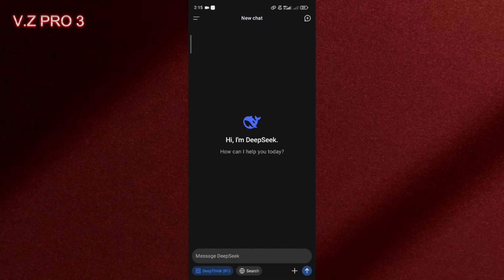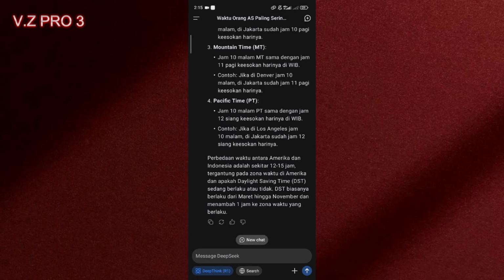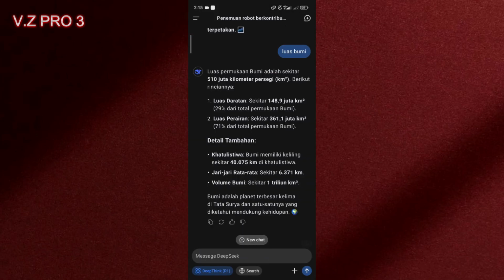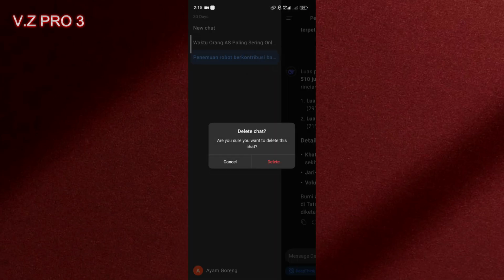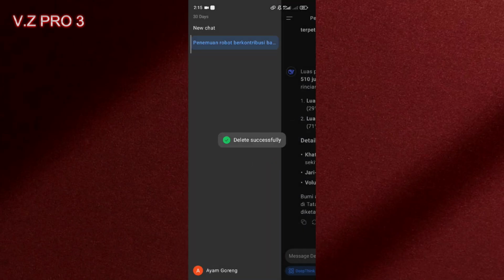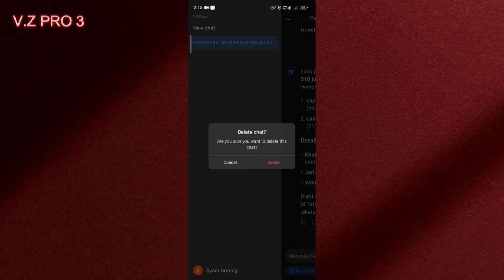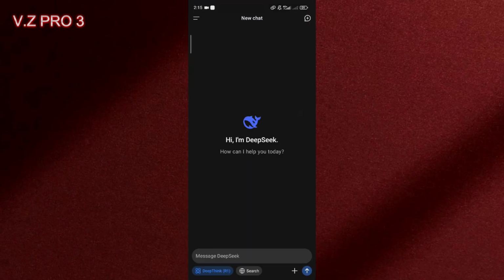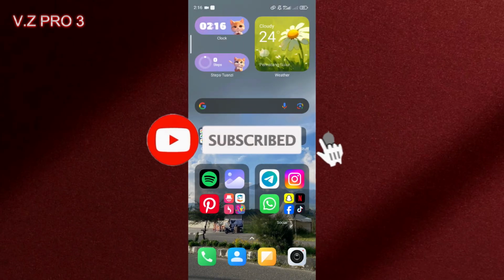How to Delete Chat History on Deepseek AI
Deleting all chats in DeepSeek allows you to maintain order and organization in your chat history. This makes it easier for users to manage their interactions, eliminating unnecessary or outdated conversations. It can also help increase privacy, especially if the messages contain sensitive information. Deleting all chats can be beneficial for people who want to start using the app from scratch without previous saved conversations. Such an option gives more control over the stored data and provides the user with more freedom to manage their chat history.